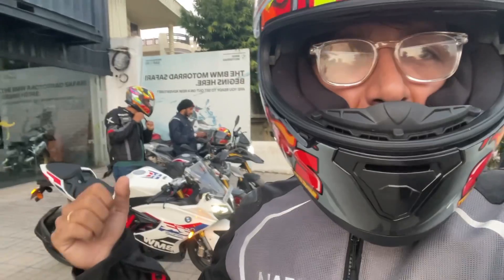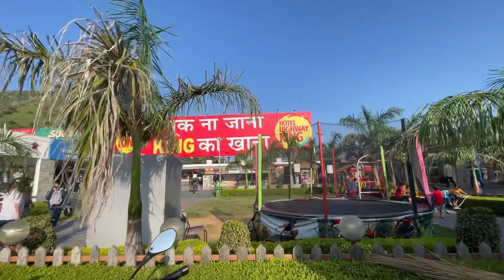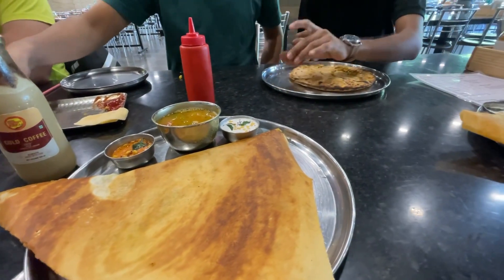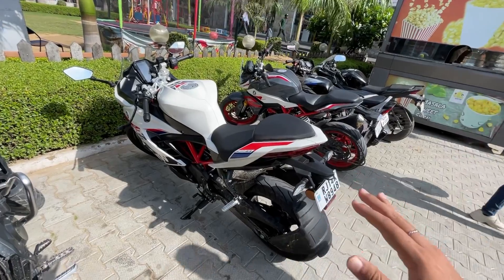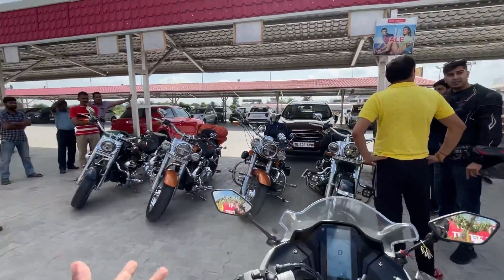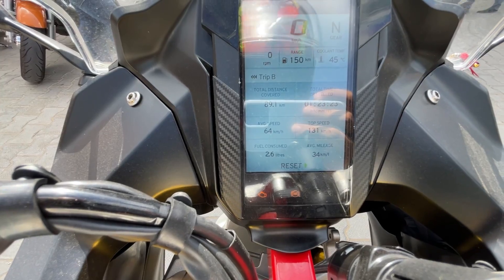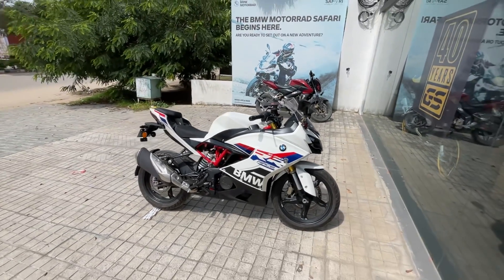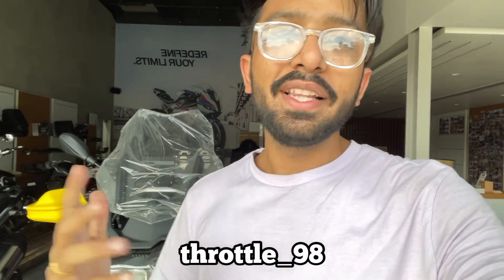2022 BMW G310 RR BS6 Full Ride Review